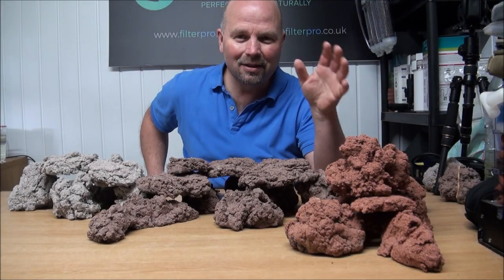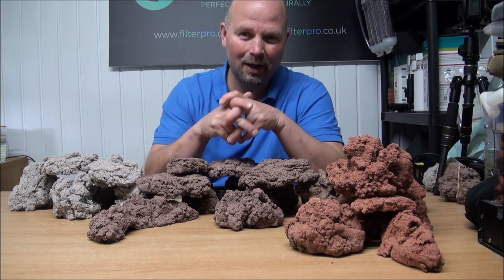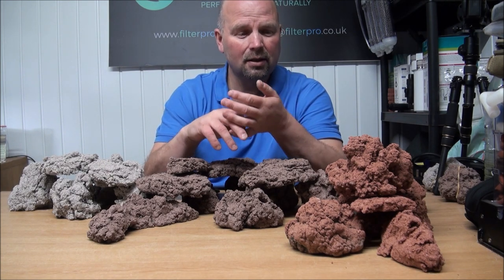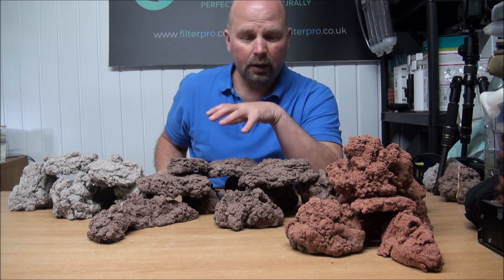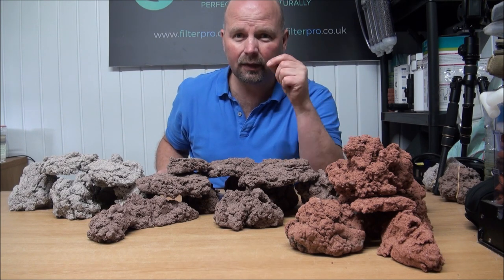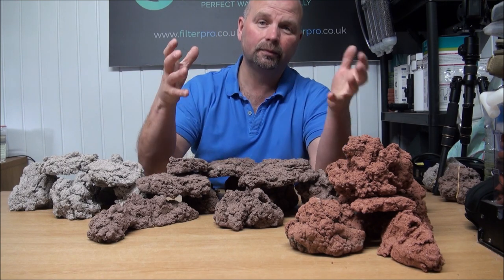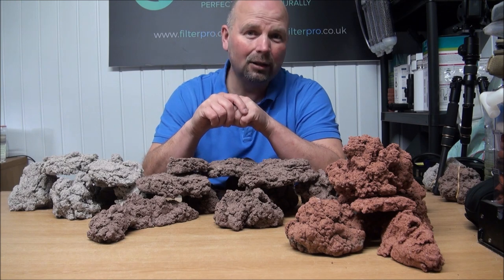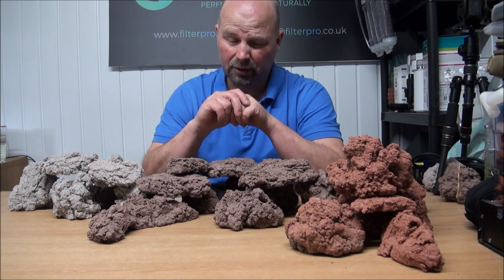Wanted: Biohome Biorock Testers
(flags at the top of every page are links to international suppliers)
My phone number is: 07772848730 *I don't use texts*
We're looking for 8-10 testers who have active YouTube channels and can provide a couple of short videos showing the Biorock in various situations - ideally with plants attached, with corals attached, with fish using the structures as habitat.
If you can deliver 1-2 short videos over the next 6 months or so sharing your thoughts on the Biorock I will upload them to the PondGuru channel and link to everything you've got going on online in the video description and pinned comment - it's Quid Pro Quo and will benefit us both.
The videos will be uploaded to your channel and to my channel so it's double exposure for you.
If you're interested then get in touch via email or phone - simple as that.